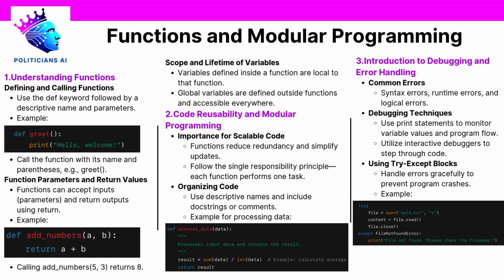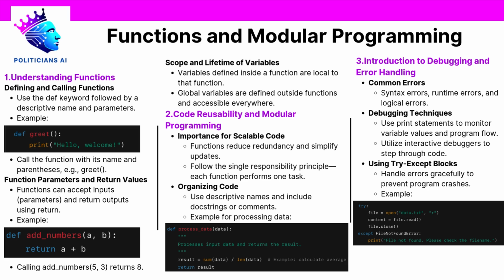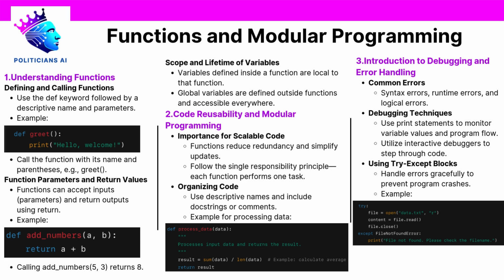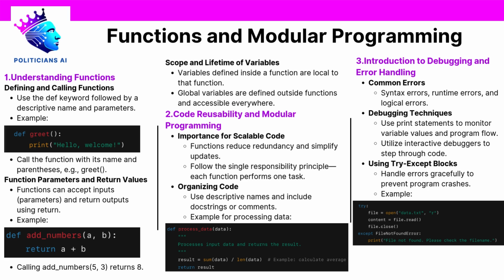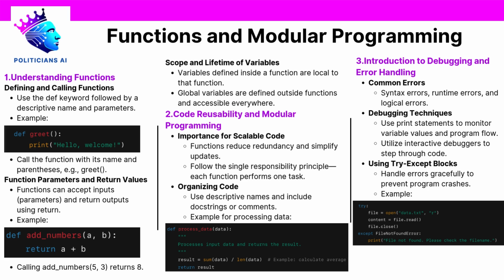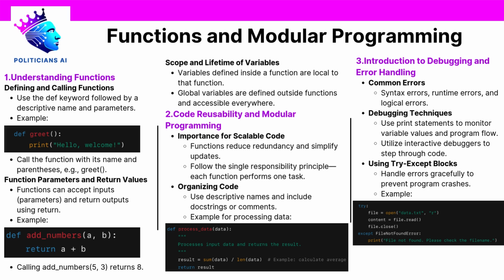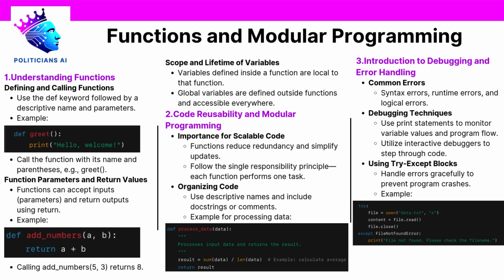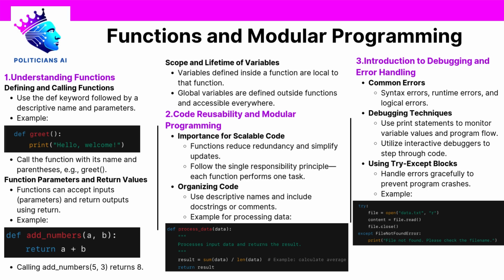[3-3] Functions and Modular Programming